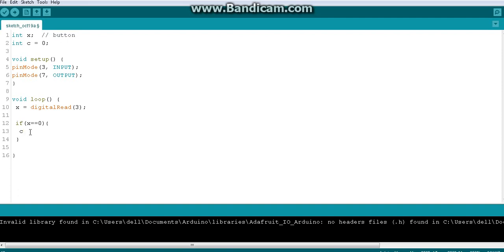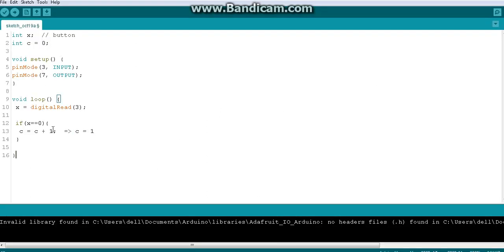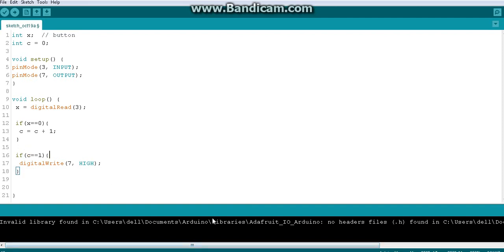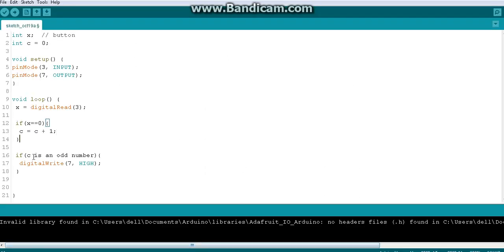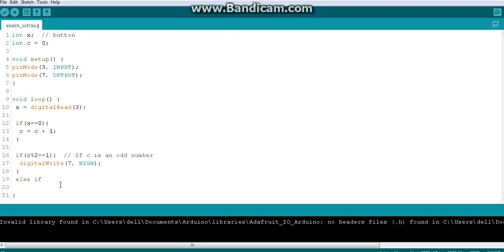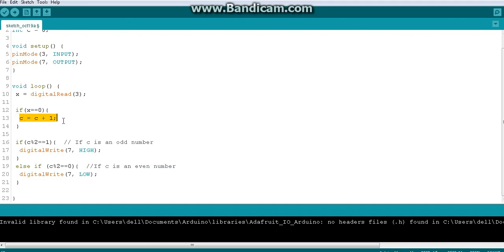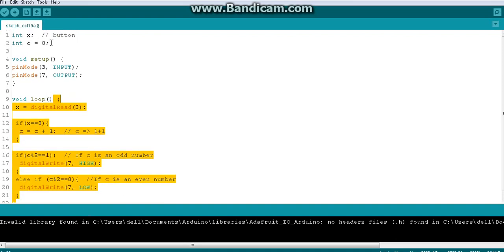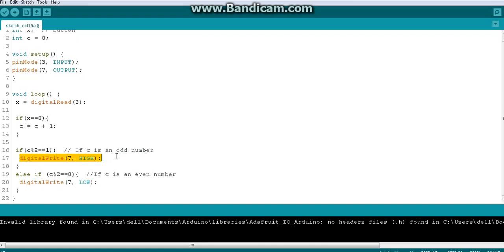Arduino Programming Tutorials for beginners - 136 | Digital Input - 22 | Desktop